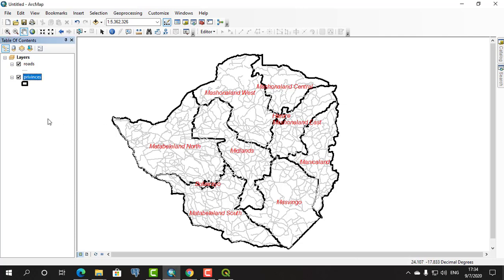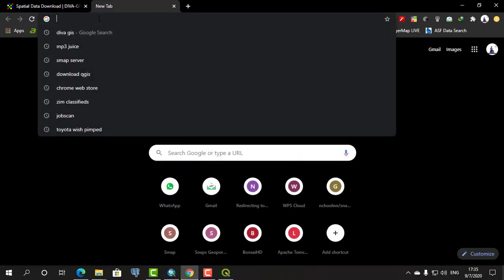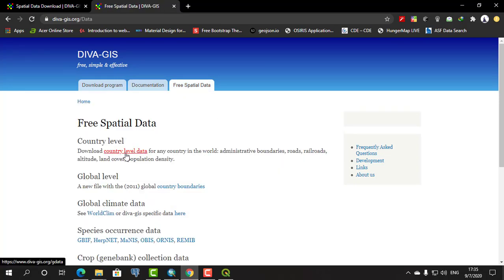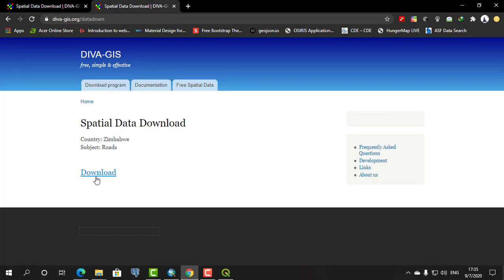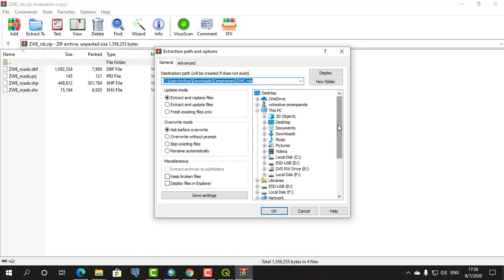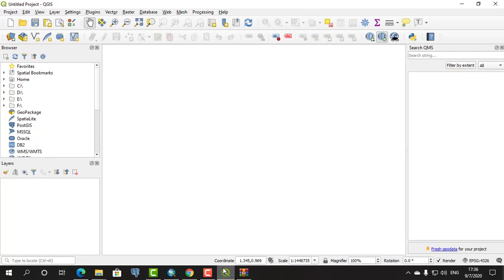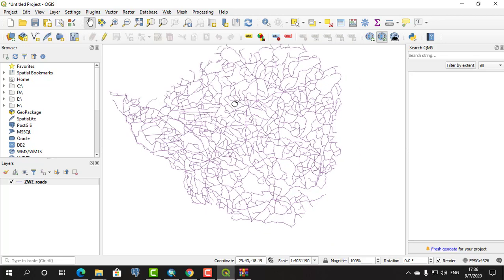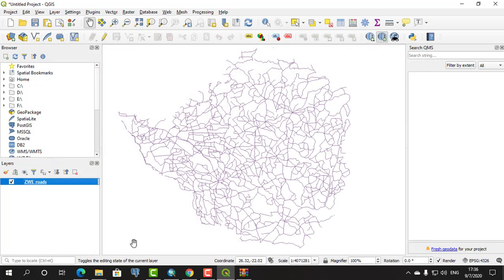How to Download free GIS shapefiles/vector data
In this tutorial, you will learn how to download GIS shapefiles/ vector data for free